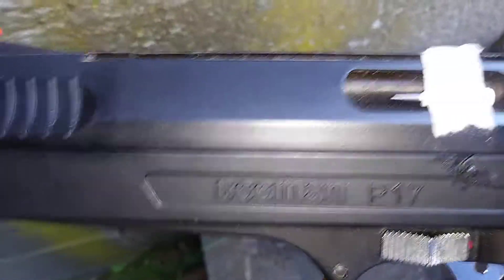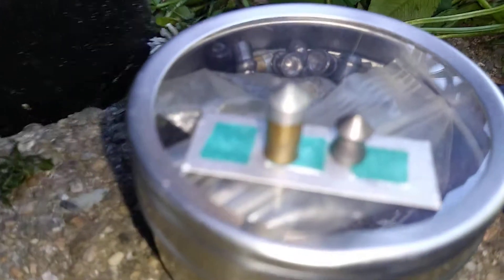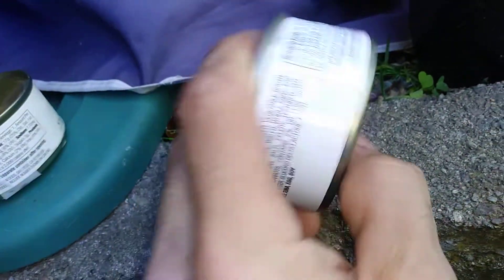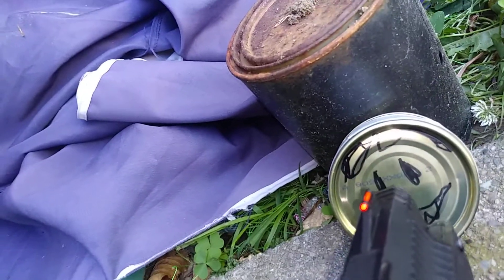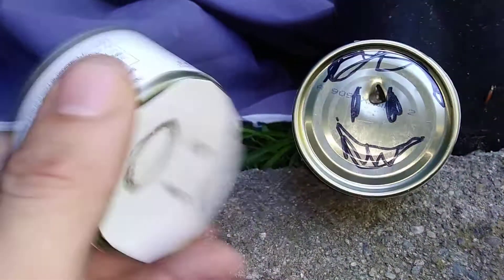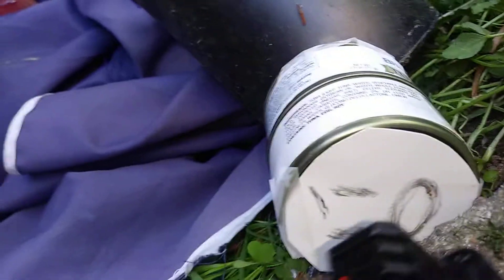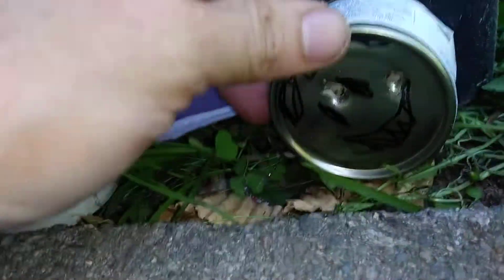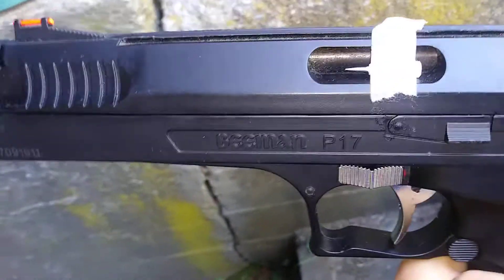Killing cans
Testing pellet power, least -VS- most expensive.